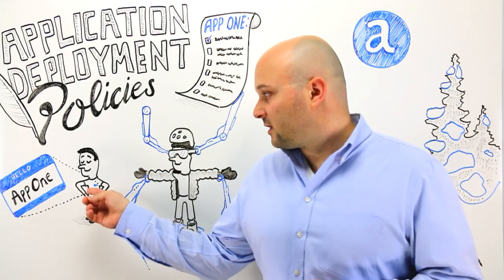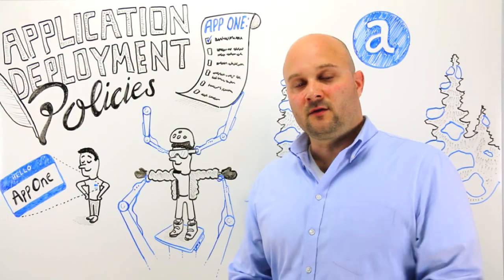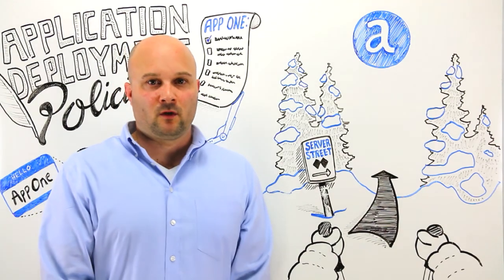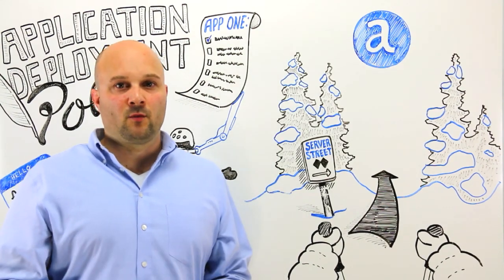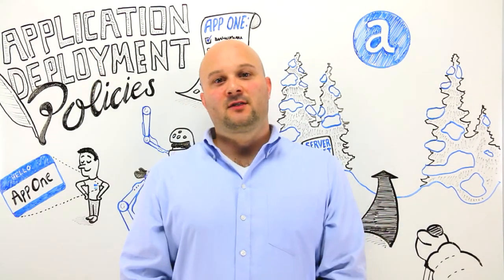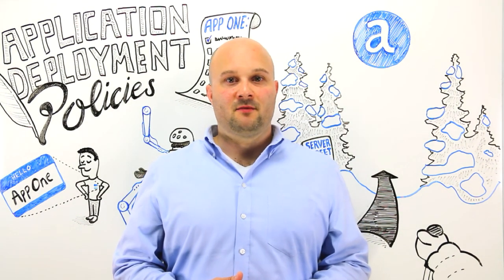Application Deployment Policies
In this video, Apprenda co-founder and Global CTO Matt Ammerman discusses what application deployment policies actually are, why they're significant to enterprises worldwide and how they allow IT operators to enforce compliance.

Follow us for more information on Apprenda and Kubernetes - the cloud native industry standard according to the majority of CTOs.